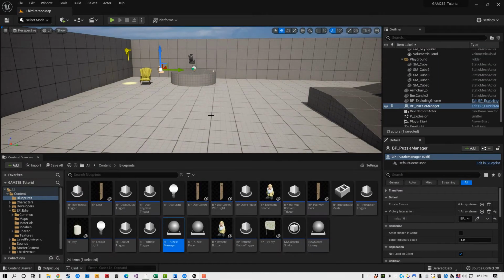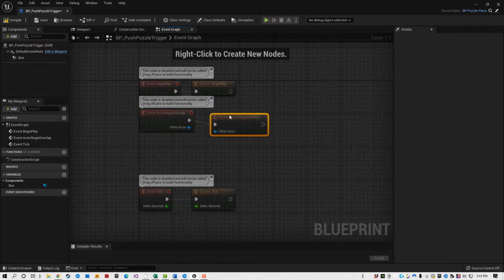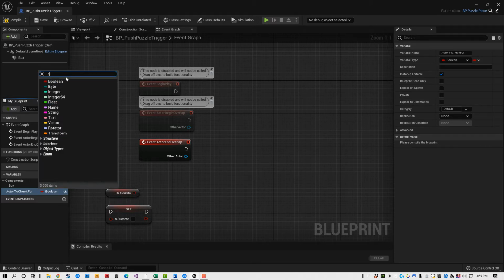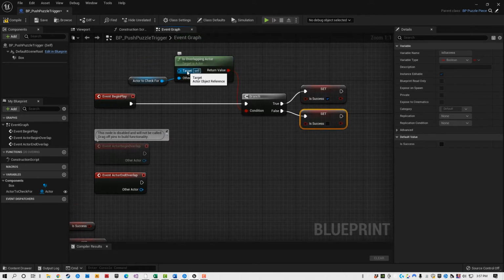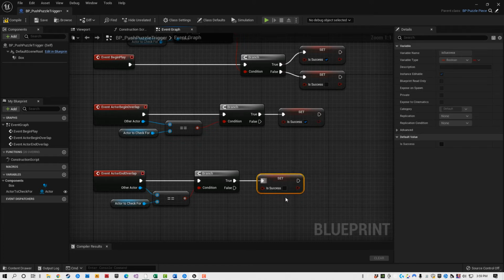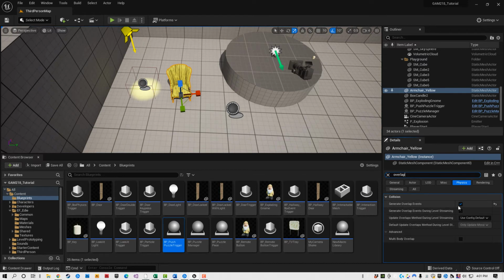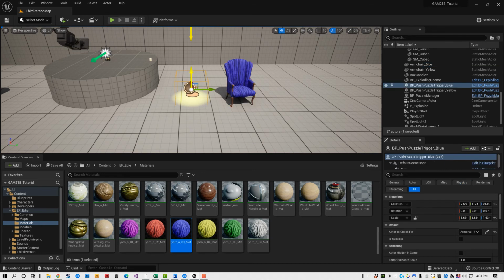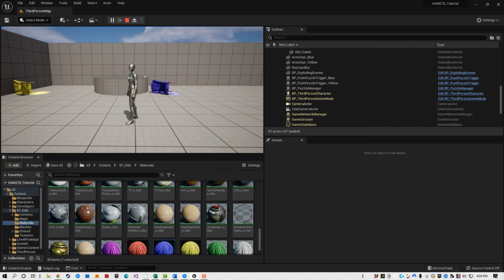GAM218 - Puzzles: Push Puzzles